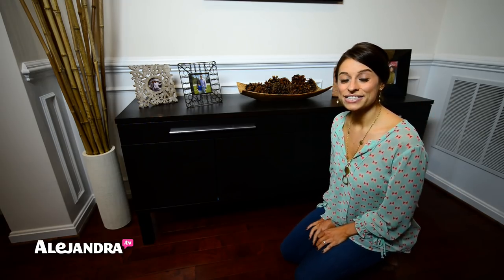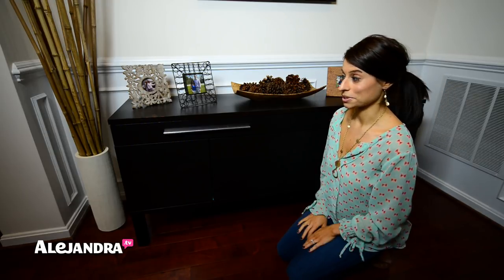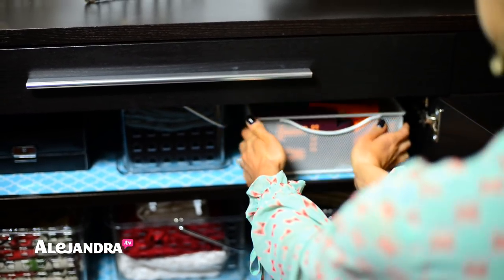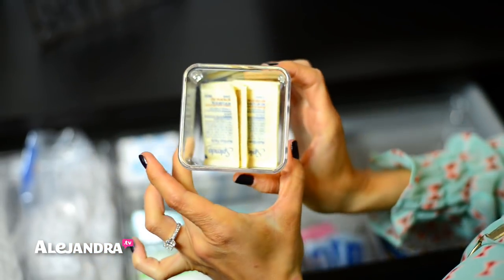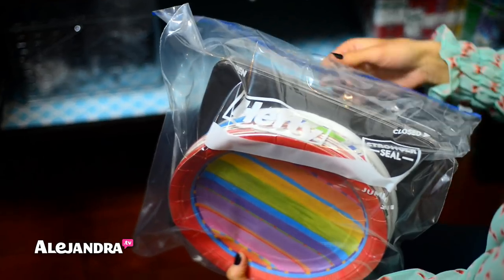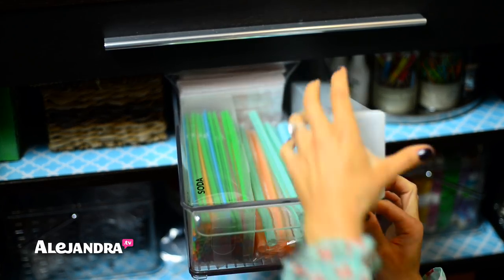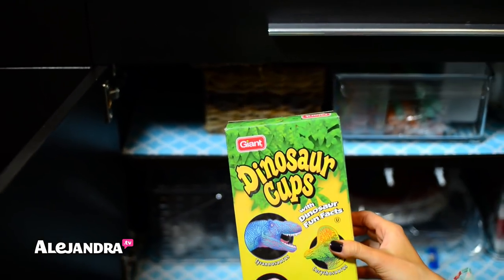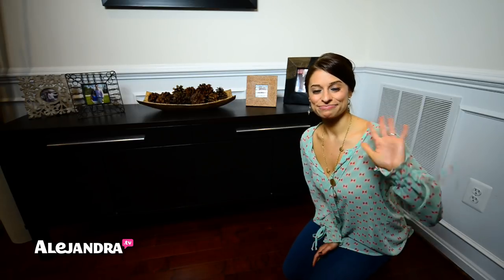Dining Room Organizing Ideas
In this video I show you organizing ideas on how I organize all of my party supplies and paper goods in my buffet cabinet in the dining room!